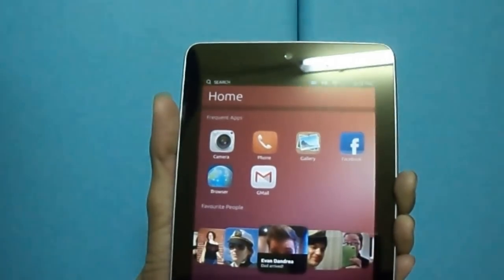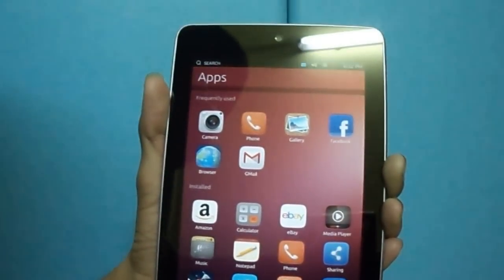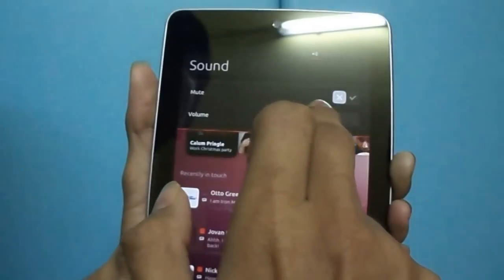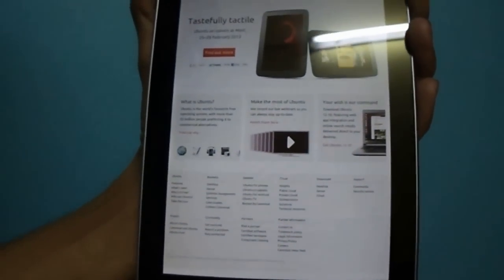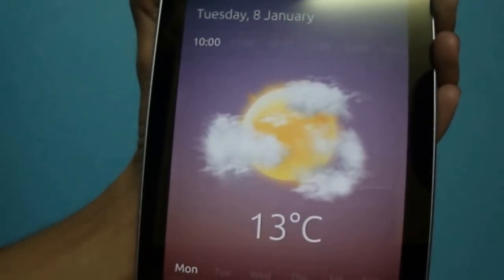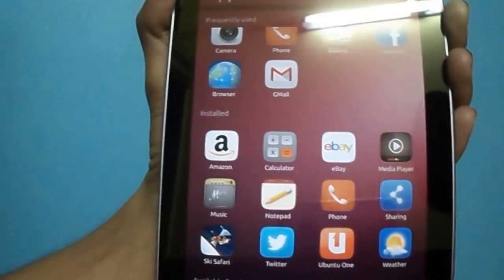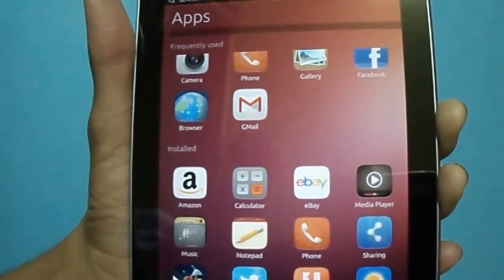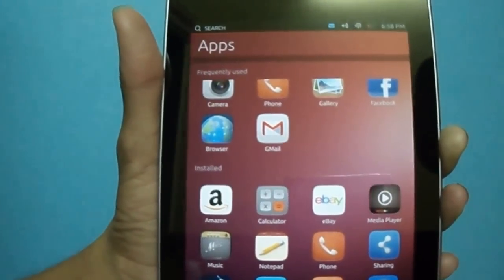Ubuntu Phone OS for Android Phone/Tablet